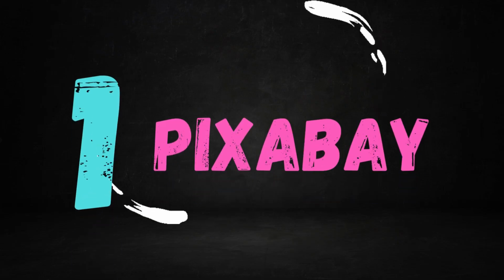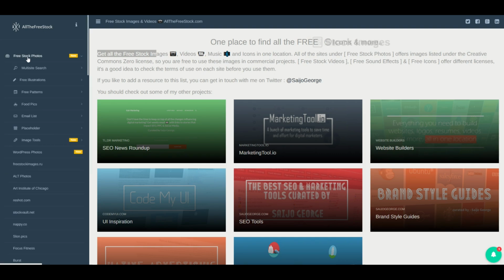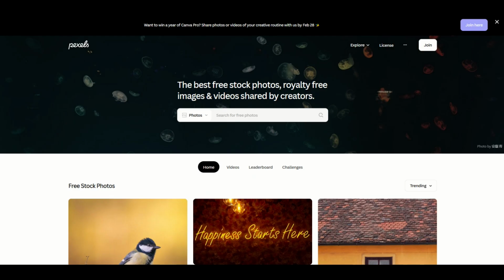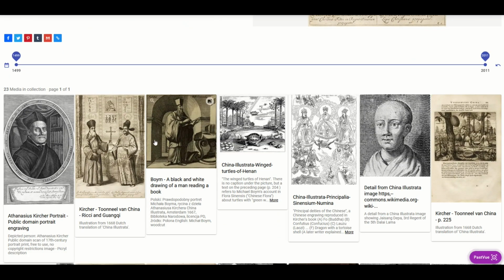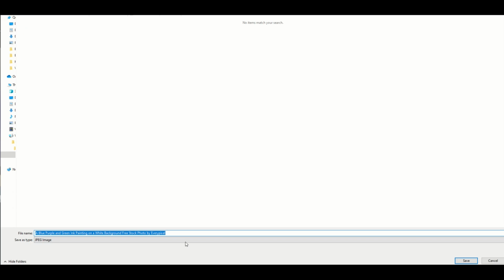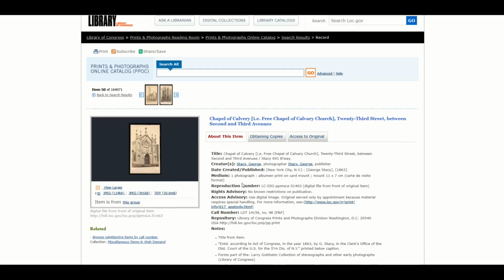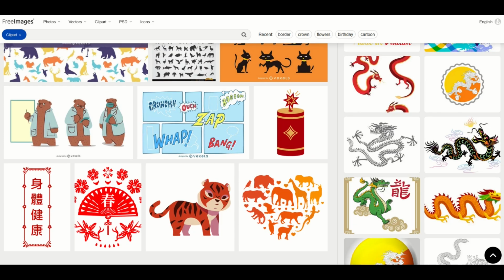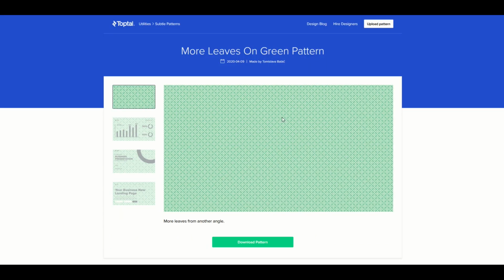10 Free Sites For Public Domain Images in 2025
If you are selling print-on-demand designs in 2025, it can be very helpful to know where to grab free, legal images. In this video I break down 10 websites that have free images. These photographs, illustrations and vectors can be used for print on demand (or other commercial purposes). I recommend using public domain images as they have no rights restrictions (so you can copy, edit and use the illustration any way you want).